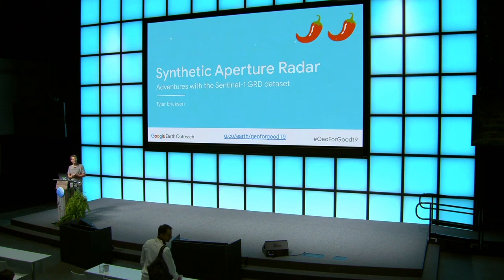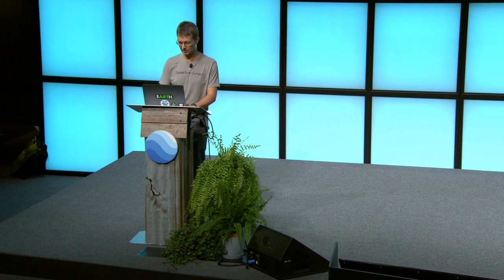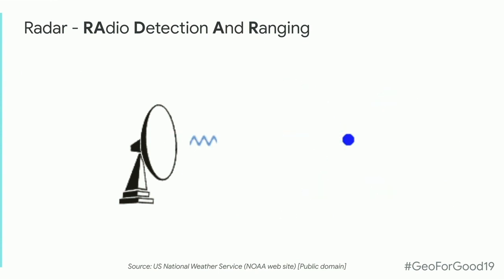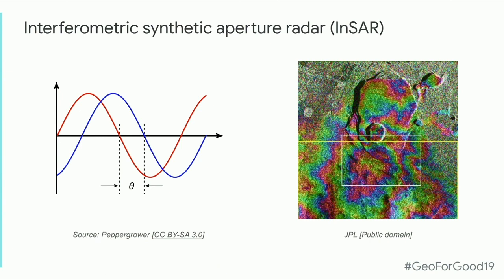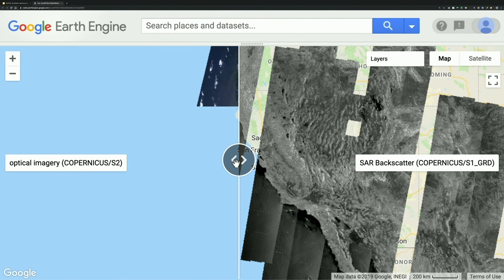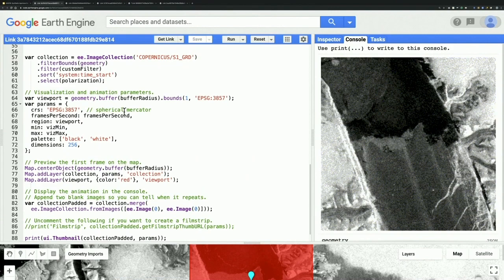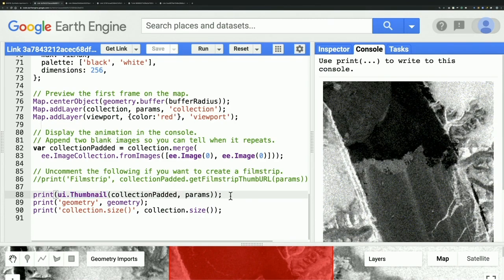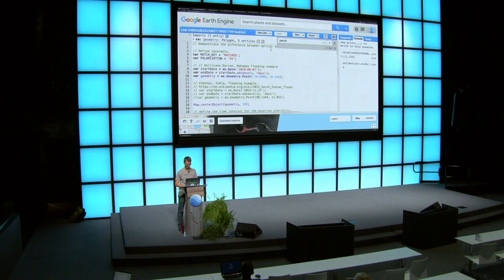Geo for Good 2019: Learn about Synthetic Aperture Radar (Sentinel-1)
Take a deep dive into one of the more unique datasets in the Earth Engine data catalog. This session provides an introduction to Synthetic Aperture Radar (SAR) data and working with scripts analyzing Sentinel-1 SAR data. Taught by Tyler Erickson.